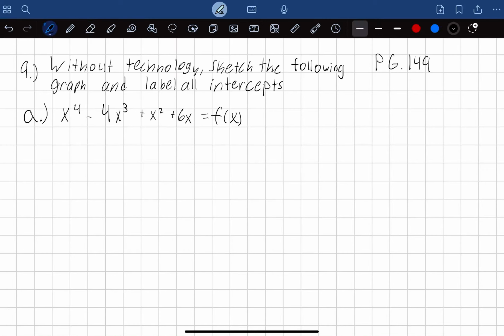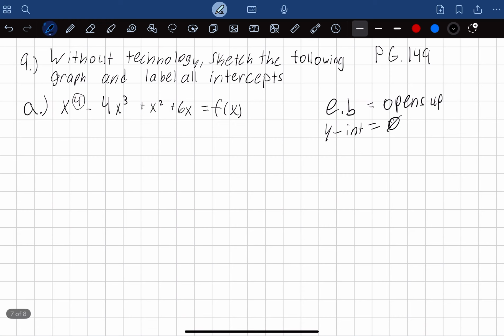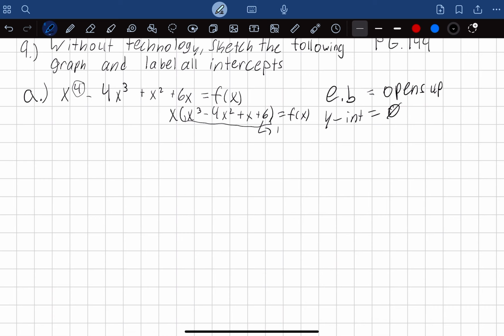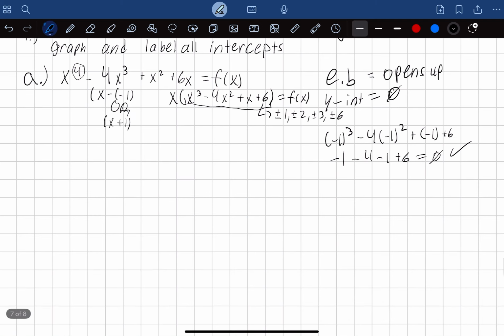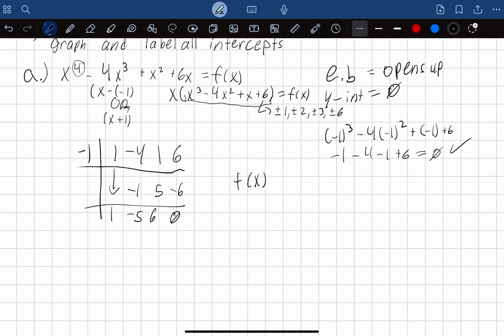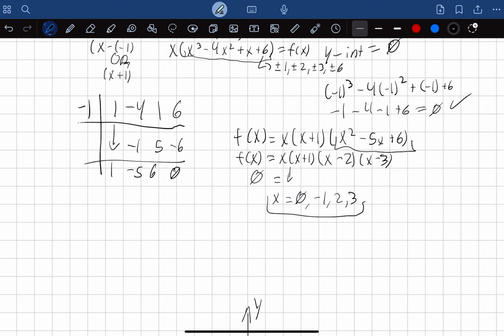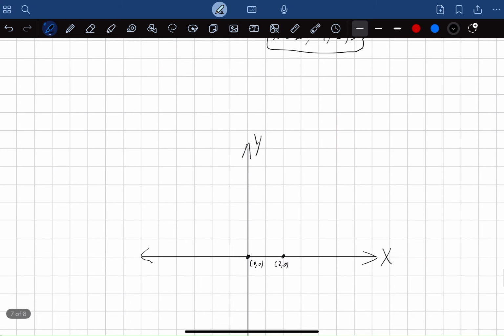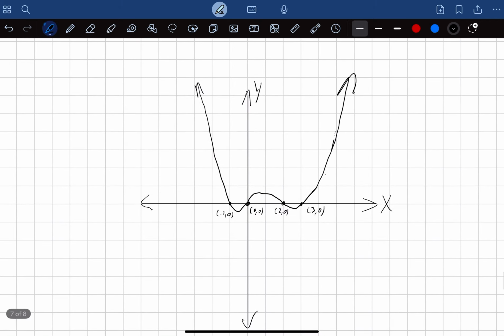How To Sketch Higher Degree Functions Math 30-1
Need Extra Math Help?